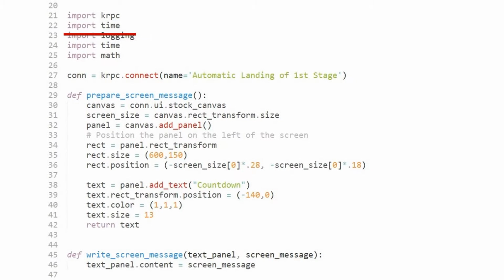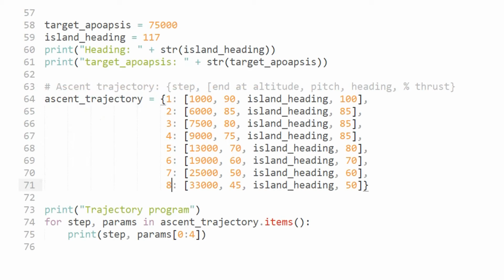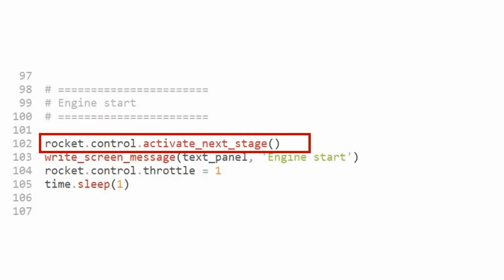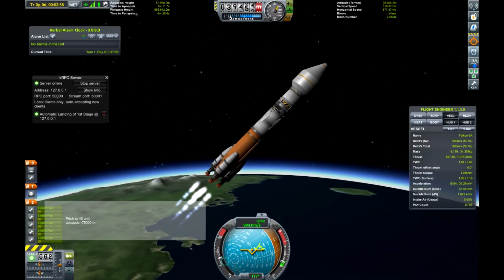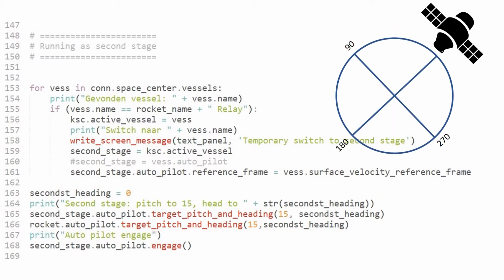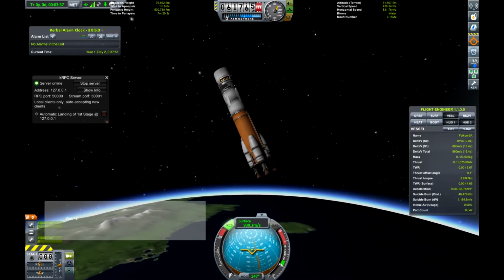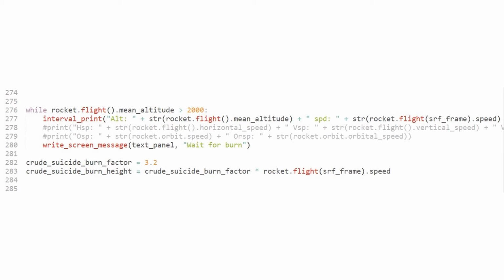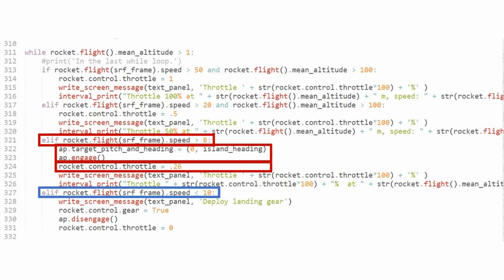KSP: How to land a rocket stage with Python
In this video I explain how I let Python (3.6) do the launch of a rocket, and safely splash down the first stage in the ocean in Kerbal Space Program. For this I used the kRPC mod (I've used version 0.3.11, not 0.3.9 as I say in the video BTW). It runs a server in KSP with which you can communicate from Python.

Are you a above average data engineer and do you like to work in consultancy? Try DIKW: